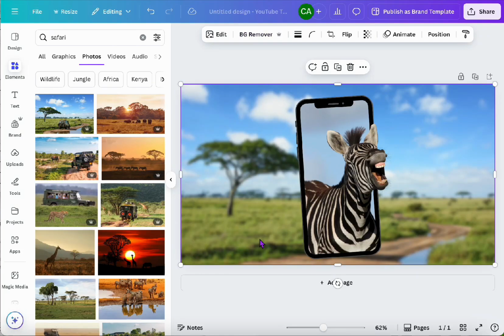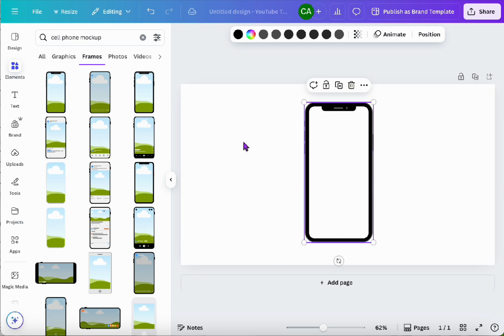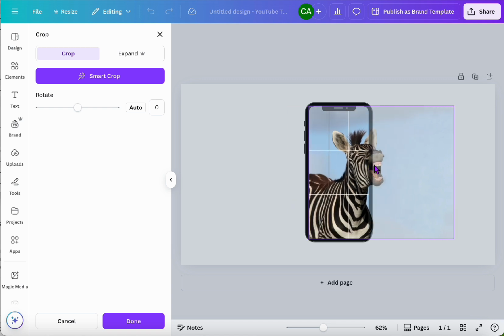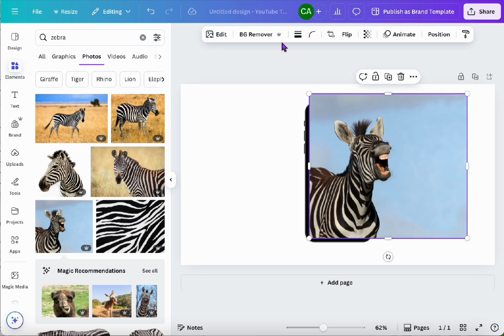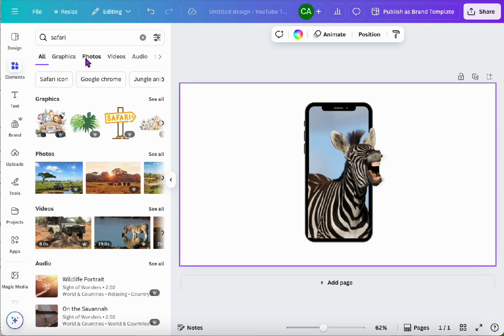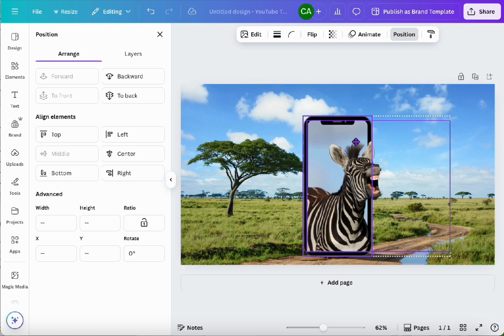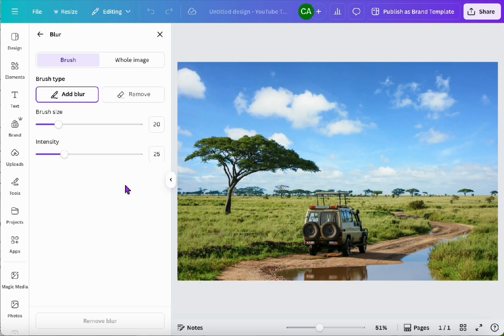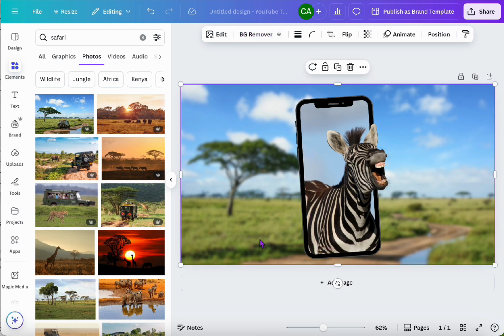3D Cell Phone Pop Out Photo Effect | Canva Tutorials for Beginners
Want to create a cool 3D photo effect where it looks like someone is popping out of a cell phone screen? In this Canva tutorial, I’ll show you how to make this awesome pop-out photo illusion step by step — no fancy software needed!

📌 In this video, you’ll learn:

How to layer and position images to create a 3D effect

How to add a phone frame in Canva

How to remove image backgrounds for a clean cutout

Perfect for social media, creative edits, profile pics, or just showing off your Canva skills!

💎 Be a Graphic Designer: Beginner to Advanced in 10 Weeks for Teens! New to Outschool?